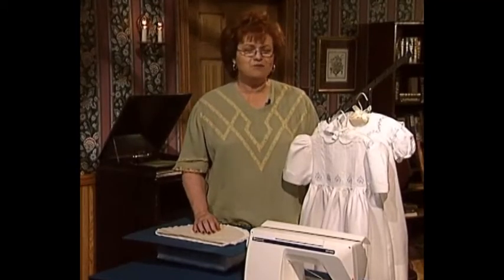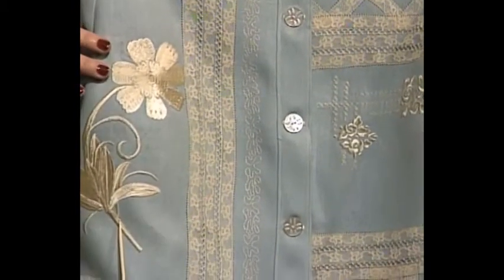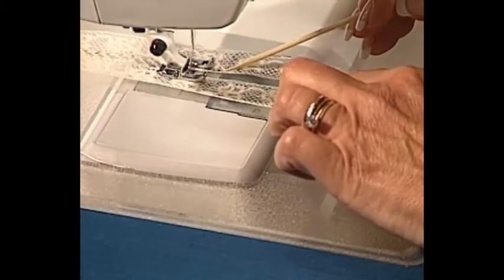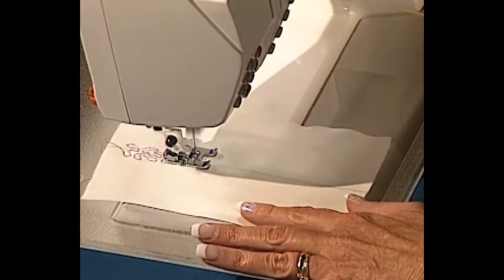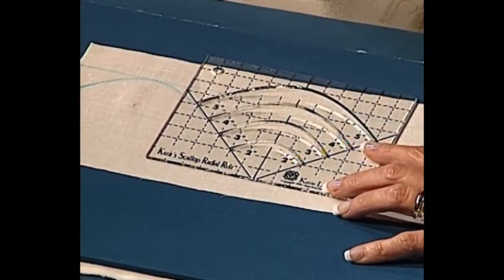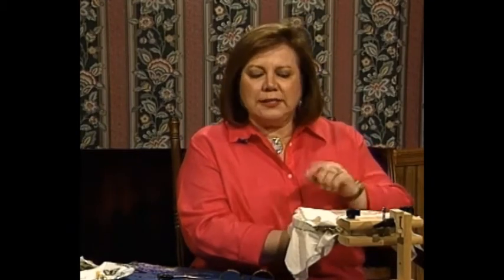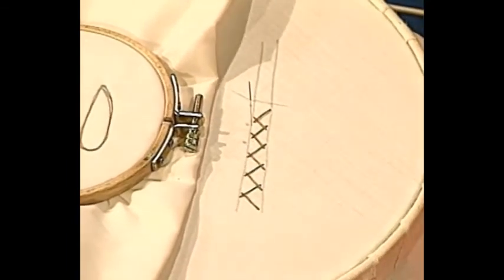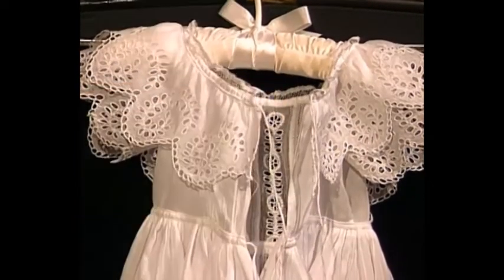Martha's Sewing Room: Patchwork and Cornelli Lace (1602)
Use a machine to embellish a jacket with Cornelli lace. Also, scalloped facings and the hand embroidery herringbone stitch. Guests: Connie Palmer, Kathy Neal. Episode Number: 1602

Time stamps:
00:00 - Intro
00:25 - Welcome
02:37 - Technique: Bridging
07:58 - Technique: Cornelli Lace
13:08 - Garment Construction Tips
16:30 - Hand Embroidery: Herringbone
22:17 - Grandmother's Trunk
24:35 - Credits